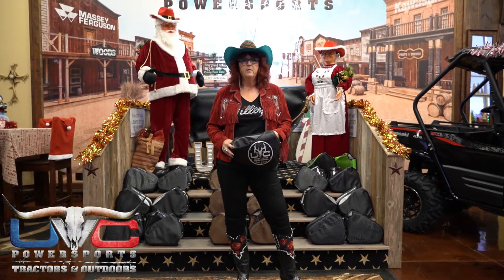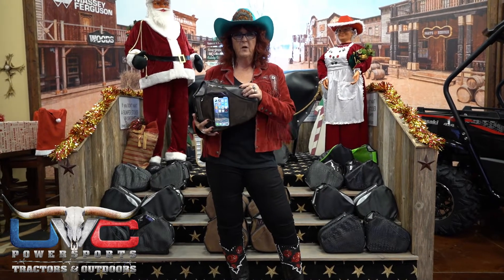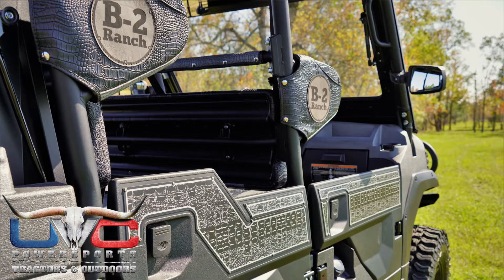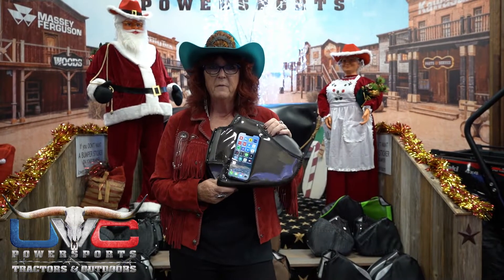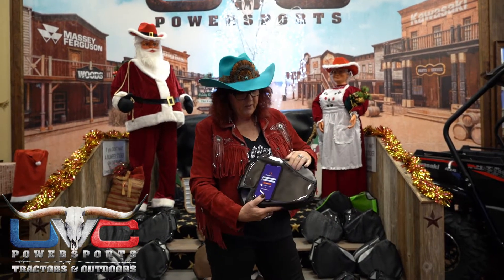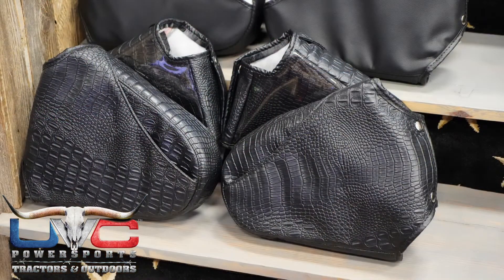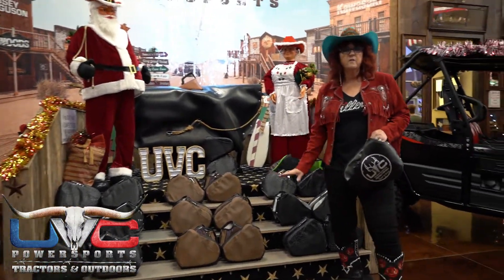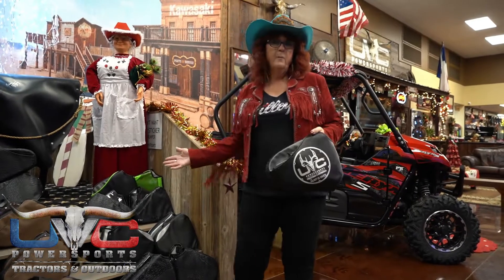UVC POWERSPORTS CUSTOM MULE HOLSTERS ARE HERE JUST IN TIME FOR CHRISTMAS - FREE SHIPPING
CUSTOM FITTED FOR YOUR MULE PRO-FXT, 2 FRONT 2 REAR
OUTSIDE POCKET FOR YOUR PISTOL AKA HOLSTER
INSIDE TRANSPARENT POCKET FOR YOUR CELLPHONE
PROVIDES EXTRA PROTECTION FOR RIDERS SHOULDER, AND YOUNGER PASSENGERS HEADS.